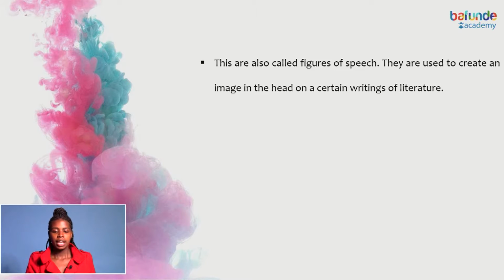Styles in poetry metaphors F 1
In this lesson, a learner will learn about metaphors as a style in poetry.